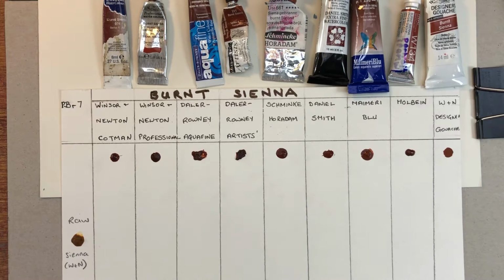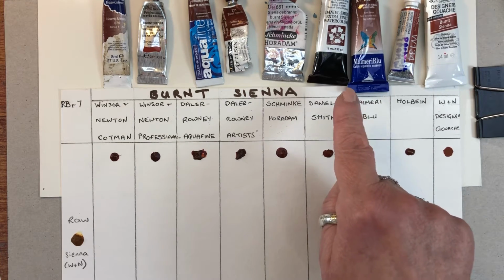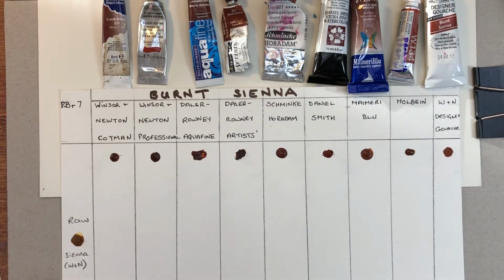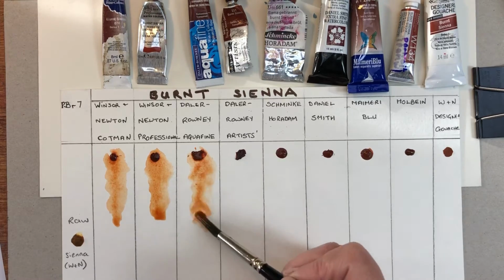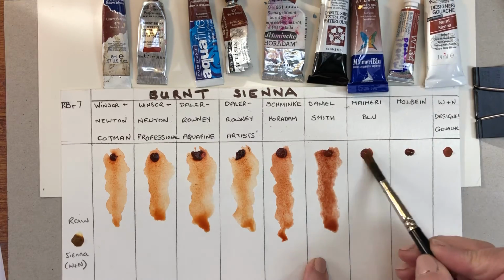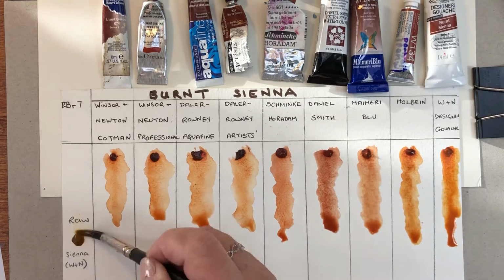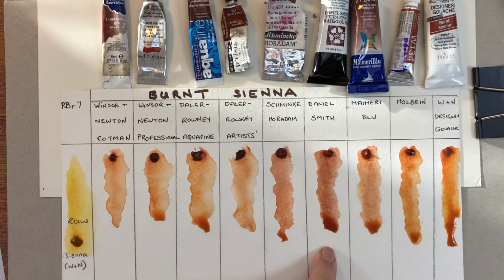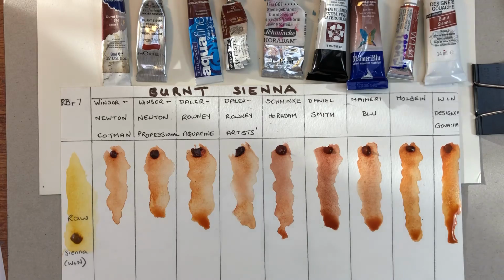Watercolour: Burnt Sienna - differences between brands.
An investigation into some of the top brands of one of the most used colours.
Very useful for beginners and buyers.